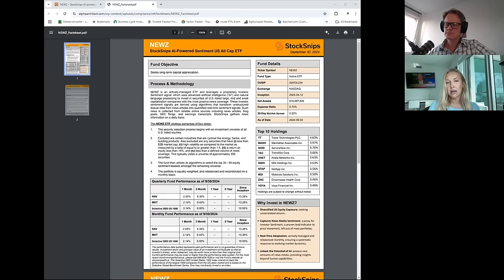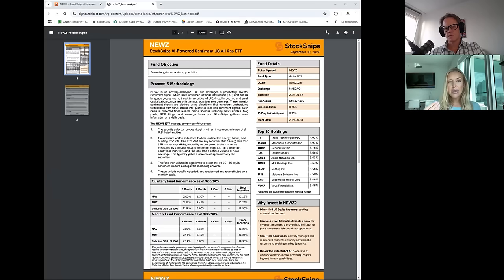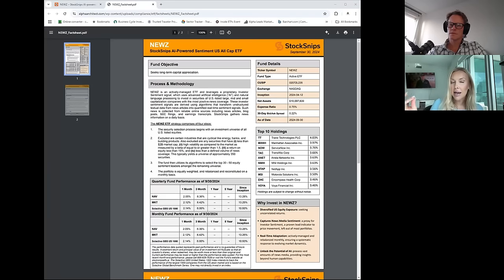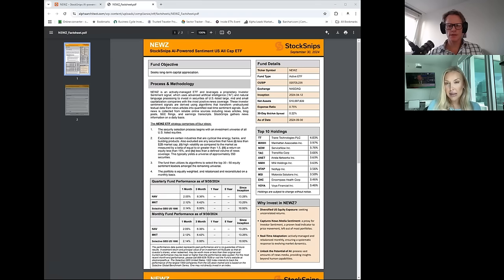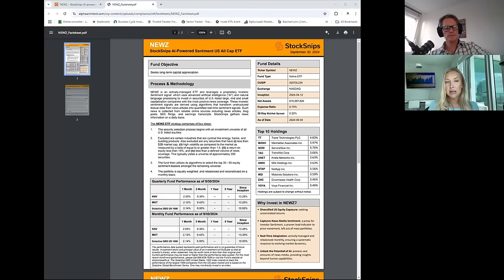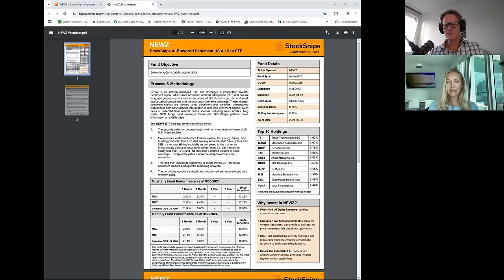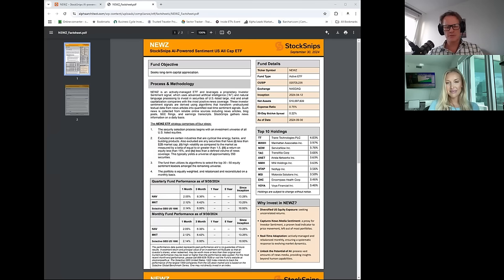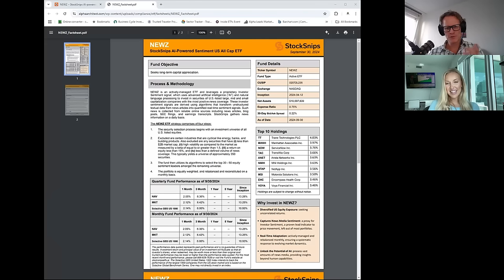An AI-Powered ETF... Featuring Rebecca Wilde (Steady Wealth Podcast)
It's just not that easy to make money in the markets; it requires discipline."